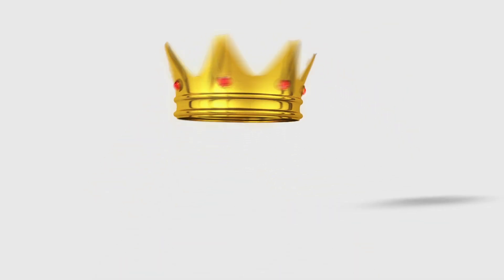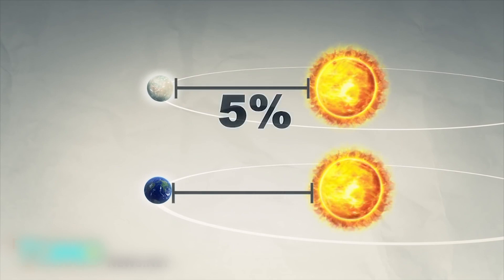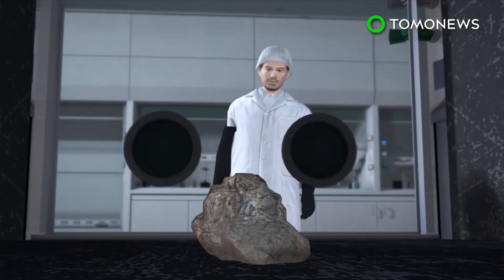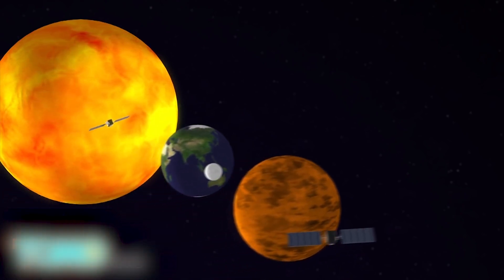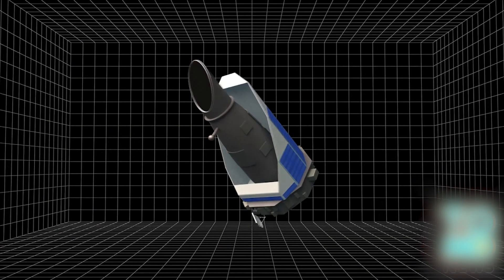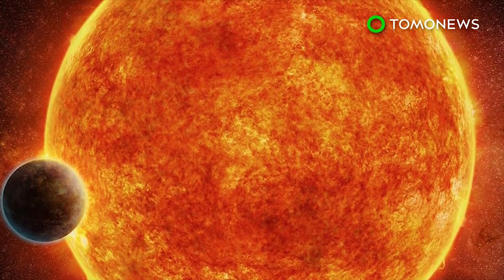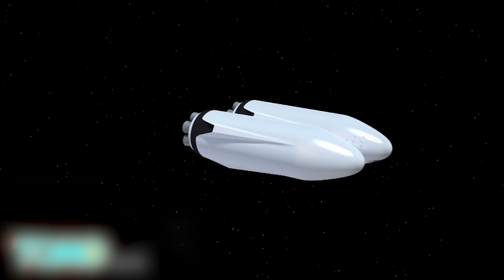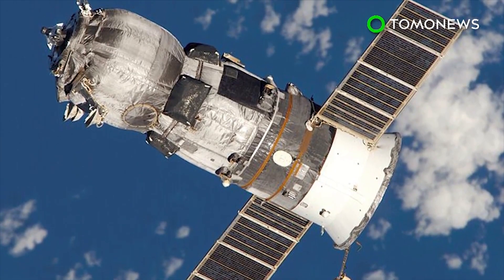NASA discovers seven Earth-like planets; The most 'habitable' planet besides Earth - Compilation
1. Feb 23, 2017 — Using NASA’s Spitzer Space Telescope and earth-based telescopes, astronomers have found a star system with seven earth-like planets, all of which may contain water.

2. Jul 24, 2015 — Kepler-452b, a planet located 1,400 light-years away from Earth, was announced on Thursday as the most Earth-like planet ever found by NASA, which is naming it 'Earth 2.0'.

3. Mar 8, 2017 — Mars may not have been an arid wasteland after all, according to a new study suggesting the Red Planet may have been far more habitable than previously thought.

4. Jun 6, 2016 — SpaceX Chief Executive Elon Musk has announced that the company will send people to the red planet by 2024 and that he would reveal plans for colonization in September, the Los Angeles Times reported.

5. Nov 7, 2016 — The first Mars habitat designed for humans will be unveiled at an exhibition in the United Kingdom on November 10m to tie-in with a National Geographic program that imagines colonists from Earth living on the Red Planet.